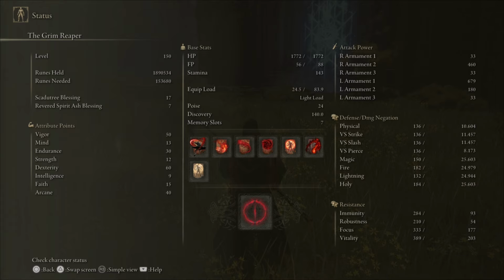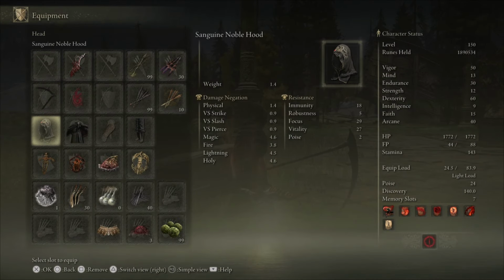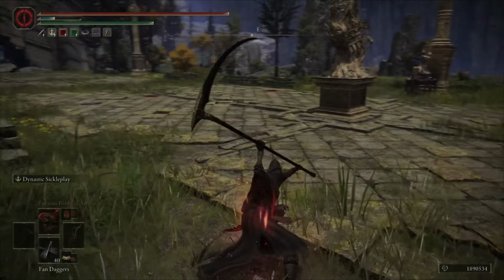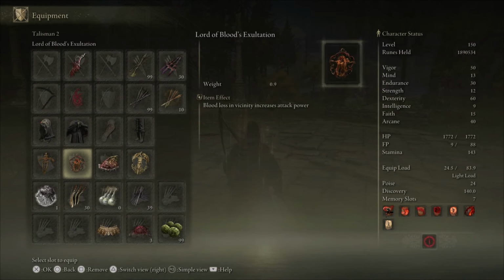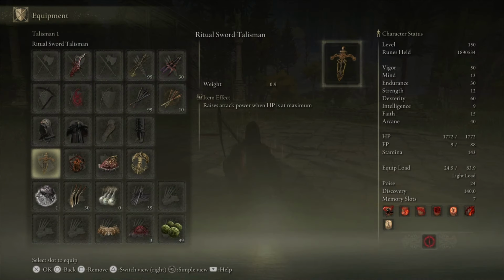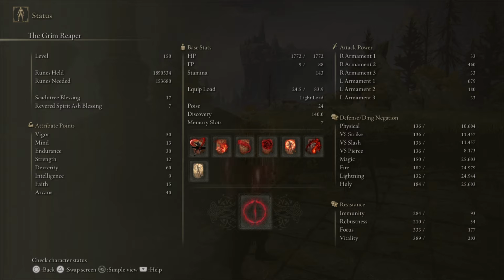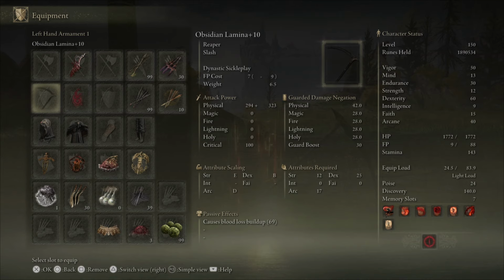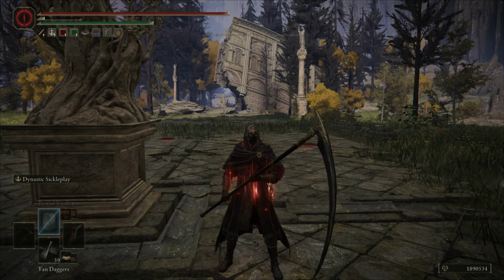Obsidian Lamina RL150 Build and More Invasions